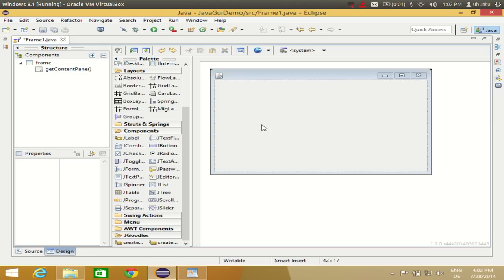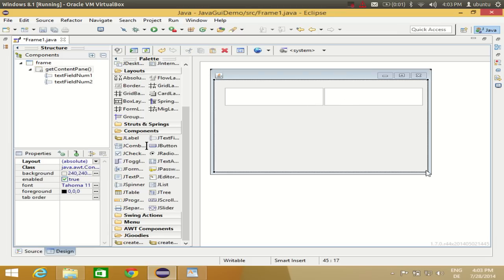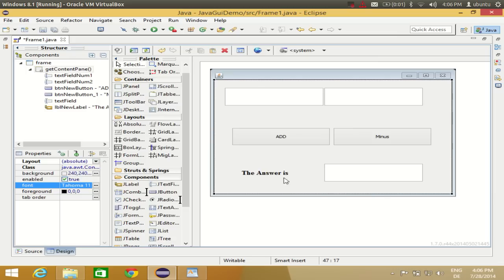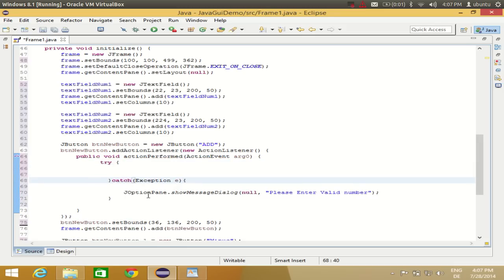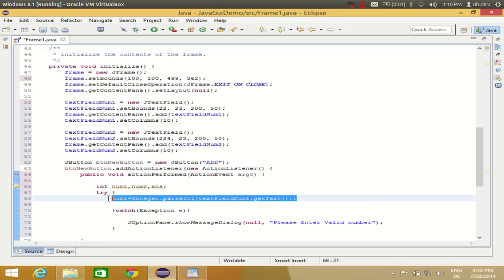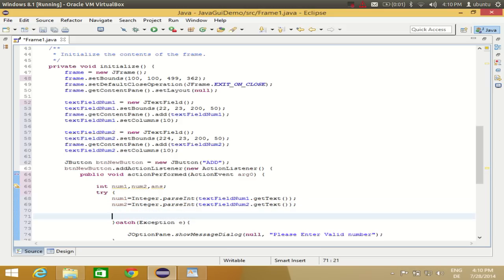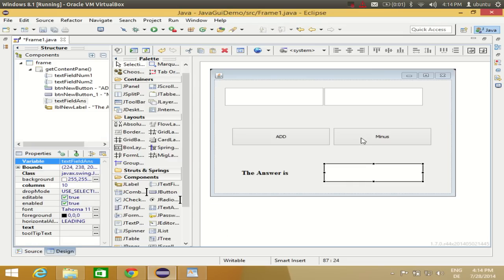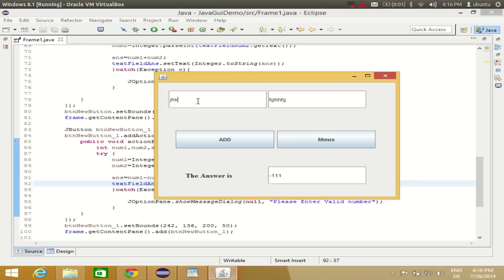Java Eclipse GUI Tutorial 2 # Creating A Simple Calculator Using JFrame